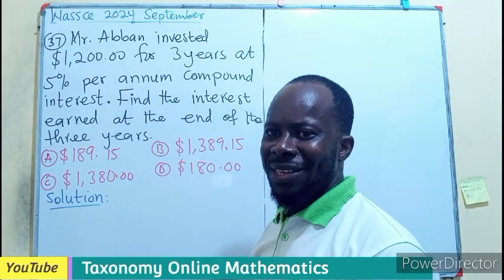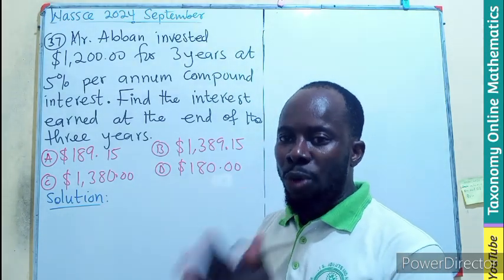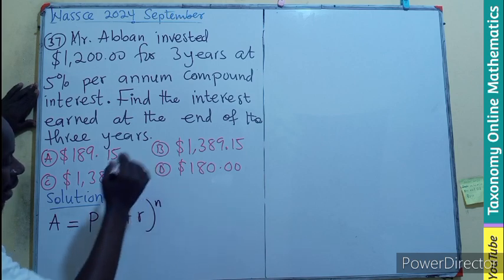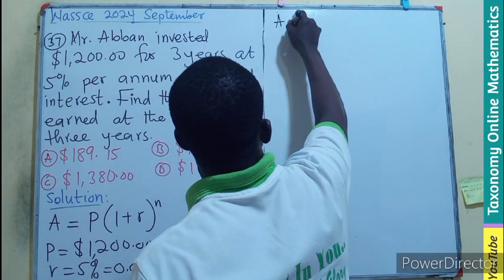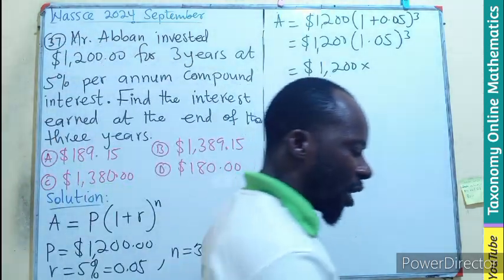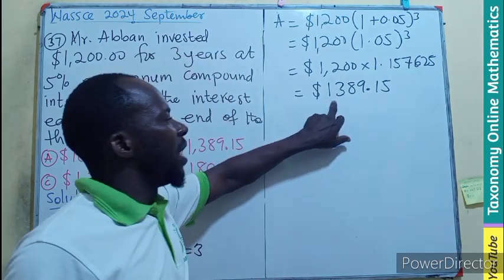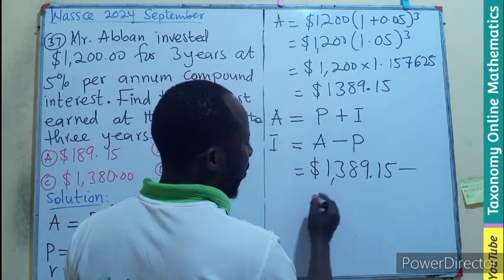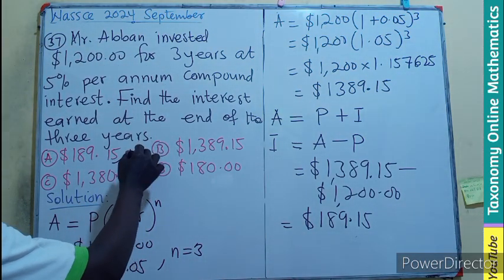September 2024 WASSCE Objective Test Question No. 37 on Compound Interest (Percentage 2)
Welcome to our detailed tutorial on solving Question No. 37 from the September 2024 WASSCE Objective Test! In this video, we dive into the concept of compound interest, specifically focusing on percentage calculations.

What You’ll Learn:

The fundamentals of compound interest.
Step-by-step methods to solve compound interest problems.

This tutorial is designed for WASSCE candidates aiming to excel in their exams. Whether you’re a student or an educator, this video will offer valuable insights and strategies to tackle similar questions with confidence.